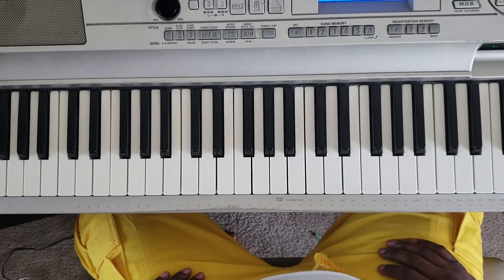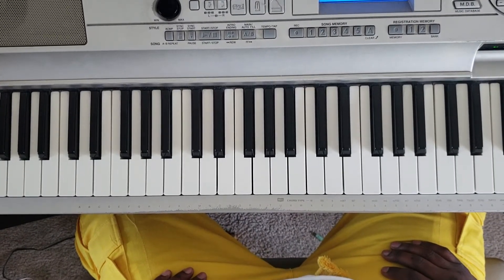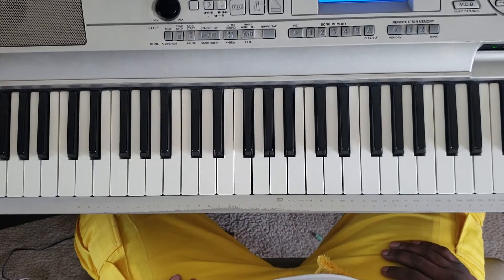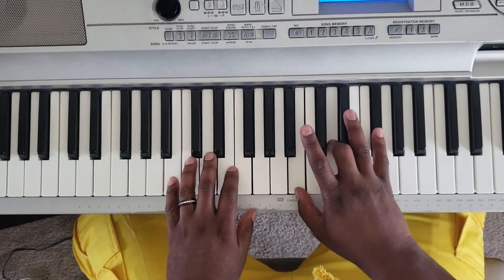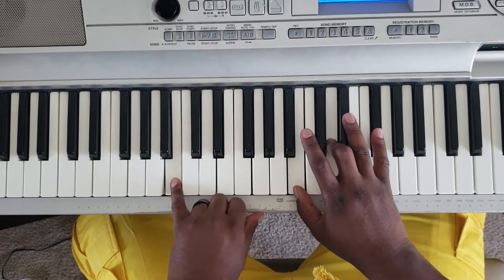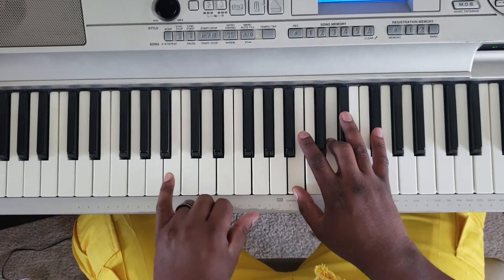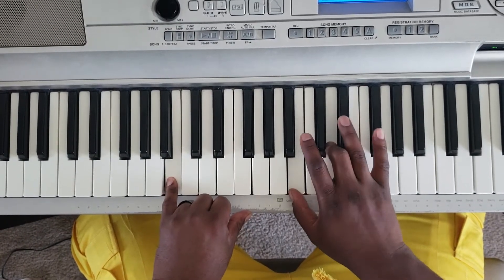KANYE WEST - ALL MINE (YE ALBUM) PIANO TUTORIAL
Song requests can be made via donation of at least $20 via PayPal.

🔥🔥✊🏾 (((d(-_-)b))) 🤘🏾🔥🔥

700+ songs available on my channel.  Explore and learn more! Do me a favor and

Left ✋🏾 Right ✋🏾
B           B D Gb

Bb - Db